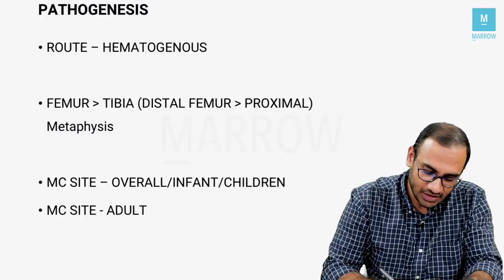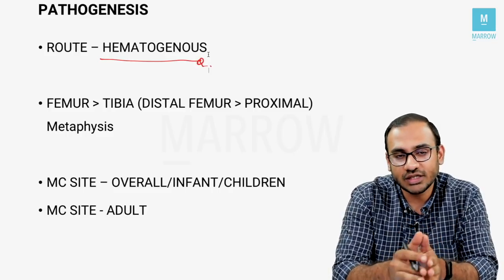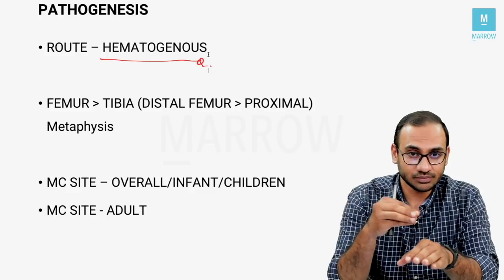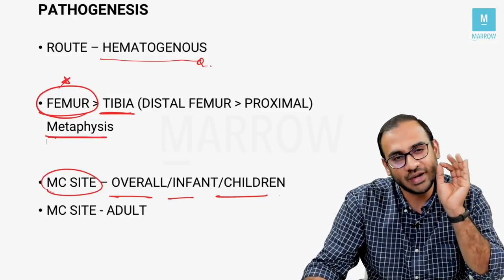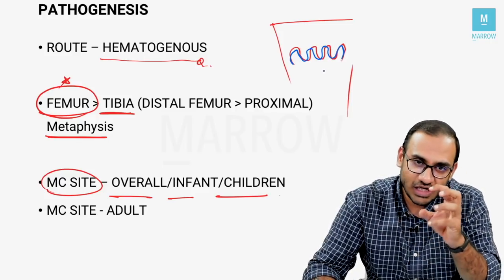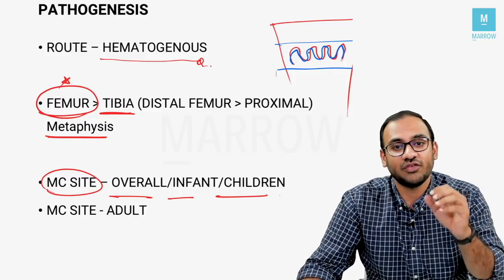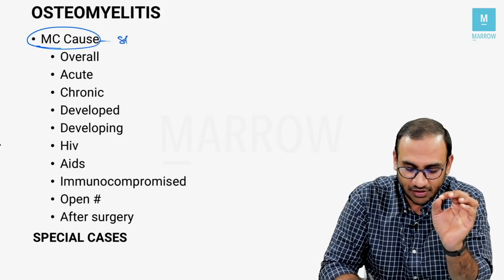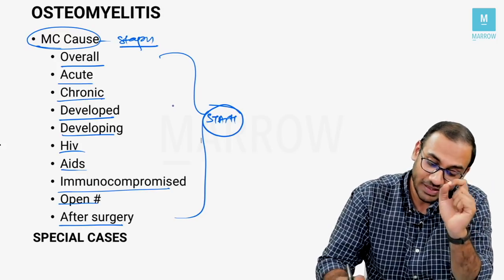Marrow Master Classes: Orthopaedics Sample Video - Bone Infections - Pyogenic (20 mins)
Marrow Edition 4 Master Classes: Cover more content, in less time, to get more time for Revision!

For great offers, fill up this form and you will get a call back from a Marrow representative.